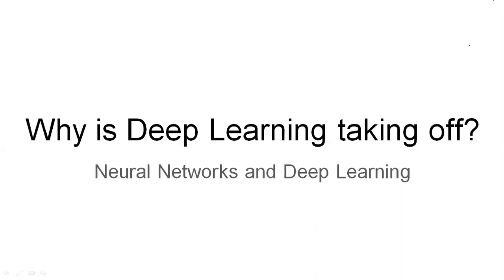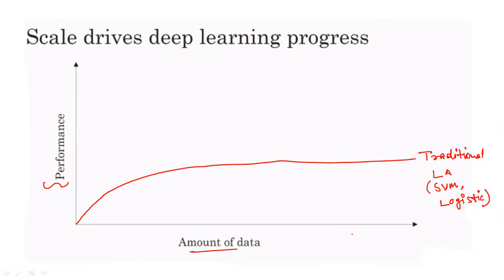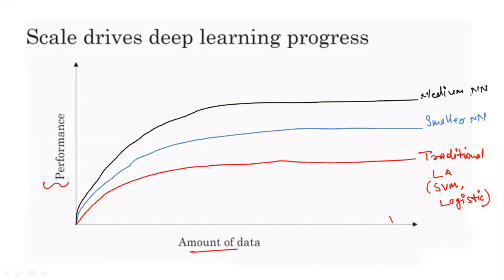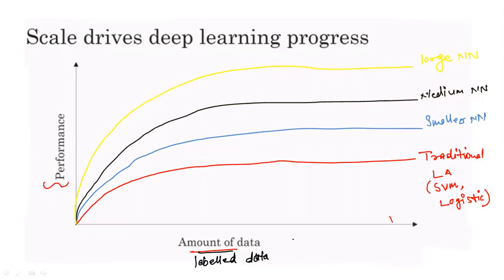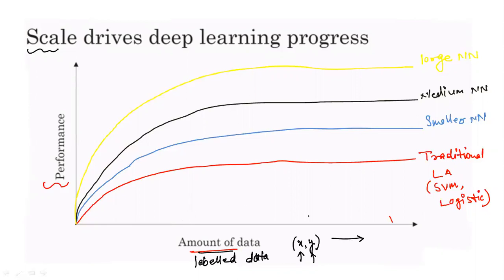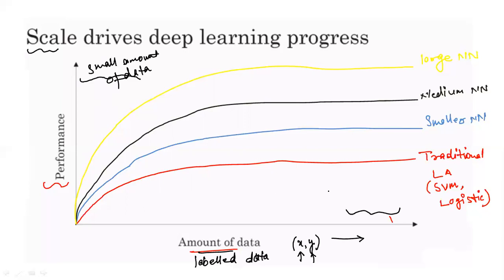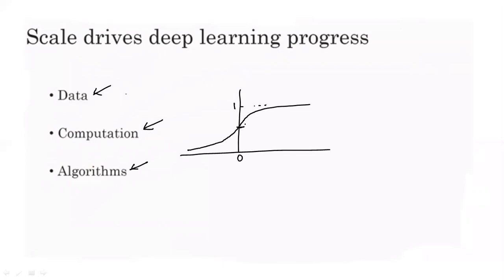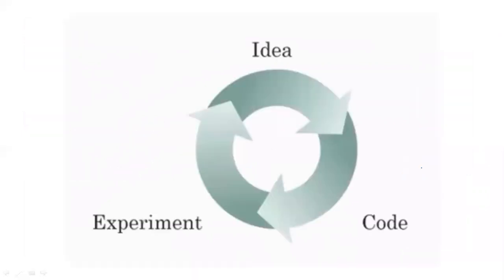Why is Deep Learning taking off? | Neural Networks and Deep Learning | Introduction to NN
If the basic technical idea is behind deep learning and behind your networks have been around for decades why are they only just now taking off? In this video let's go over some of the main drivers behind the rise of deep learning because I think this will help you that the spot the best opportunities within your own organization.